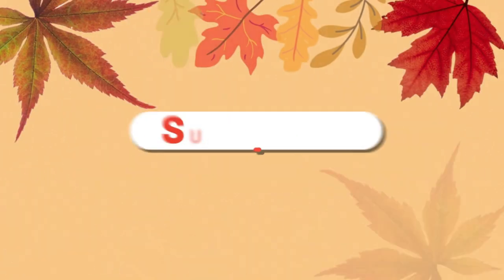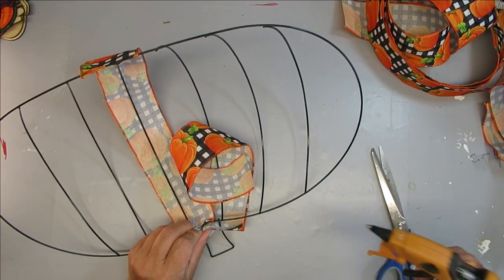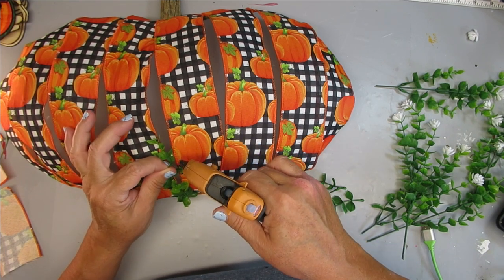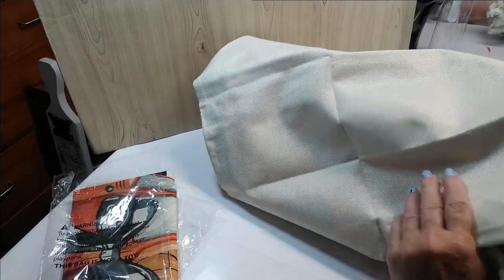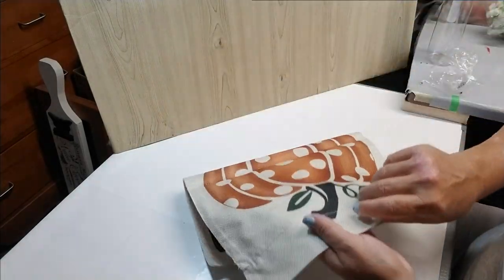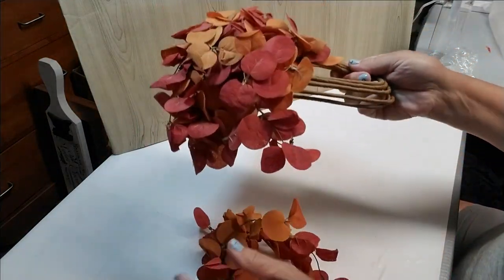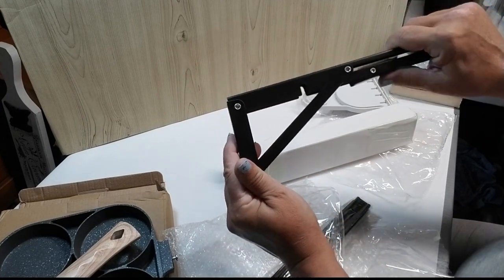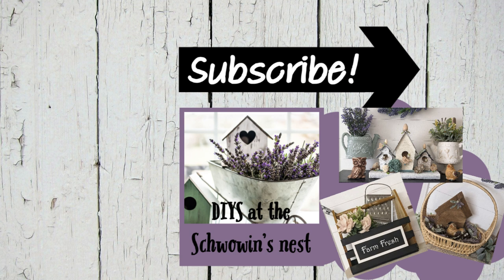*SIMPLE & QUICK FALL & HALLOWE'EN DECOR DIYS!*~Diys with Temu Plus Haul~My Honest Opinion!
🔍Or search my code【dkc8367】on Temu App to get $100 Coupon Bundle!!【for all users】

Here is the list of products that I review in my video.
🌸Links to my picks:
Buffalo Plaid Wired Edge Ribbon With Pumpkin Pattern CA$5.49💰
1pc Orange Autumn Pumpkin Farm Truck Maple Leaf Pillow Cover CA$5.49💰
1pc Halloween Little Ghost And Faceless Man Print Throw Pillow Case CA$5.49💰
262/204/168/120/100/80/60/48/36/24/12 Pcs Student Anime Drawing Pen Watercolor Notebook Marker Pen Set CA$10.49💰
Hair Spray Bottle Ultra Fine Continuous Water Mister CA$4.39💰